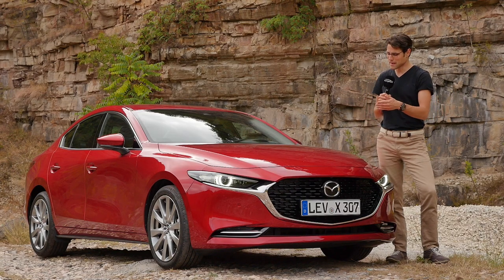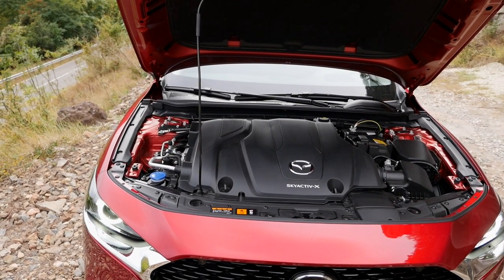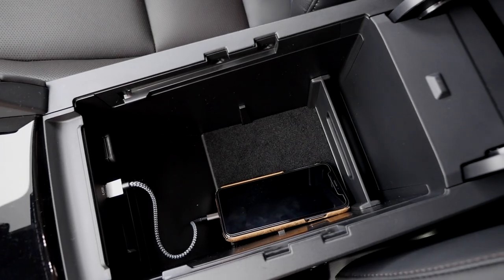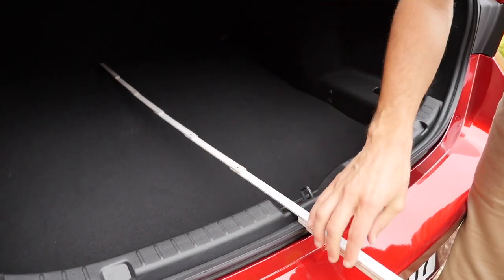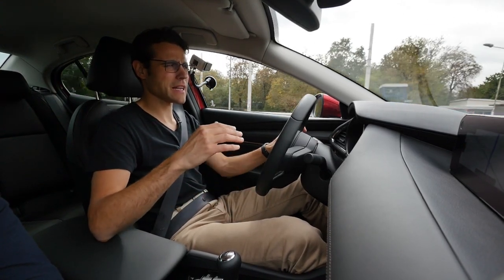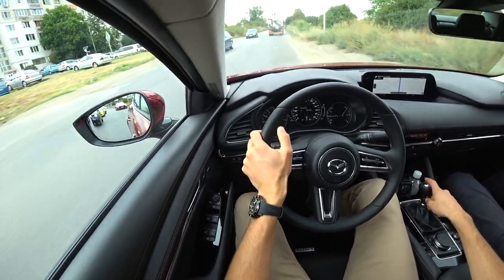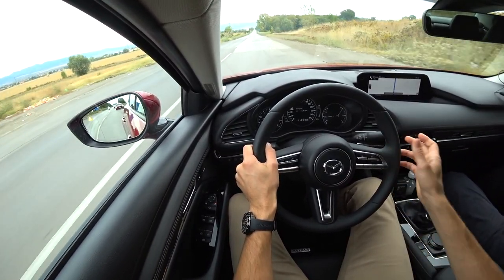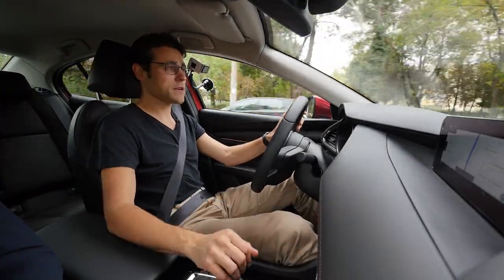Mazda3 Skyactiv-X FULL REVIEW - driving the “petrol-diesel” in the Mazda 3 sedan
This is our in-depth review of the Mazda3 Skyactiv-X. We're taking a look at Exterior, Interior and the driving experience.